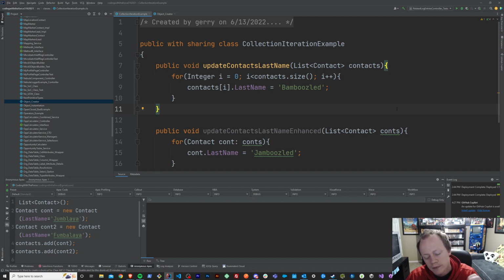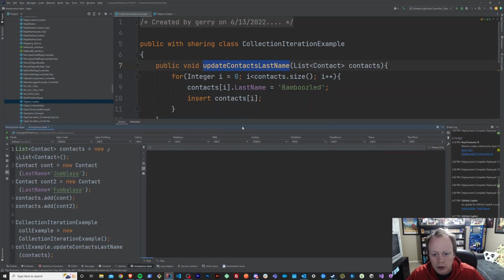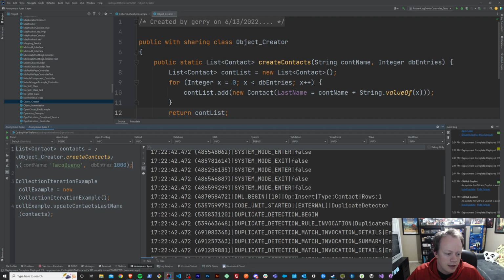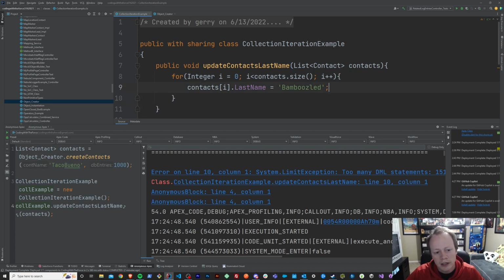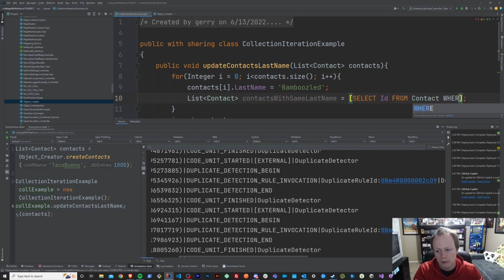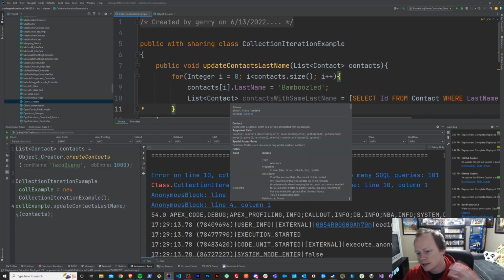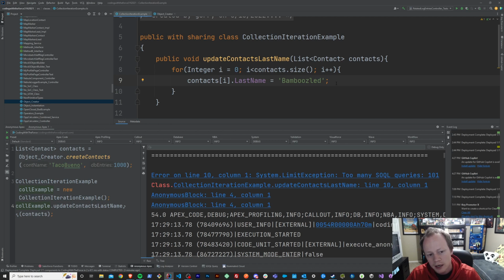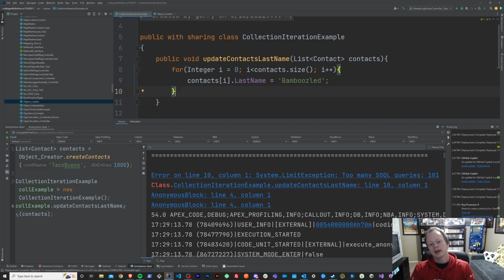Salesforce Apex Master Class (Ep. 30) - Collection Iteration Best Practices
In this episode we go over some best practices when iterating over collections in Apex to help ensure you don't run into limits!

Table of Contents:

0:00 - Intro
2:35 - Why you should always bulkify DML Statements
8:11 - Why you should never use SOQL when iterating over collections
11:22 - Why you should try to use Maps instead of nested for loops
15:16 - Outro